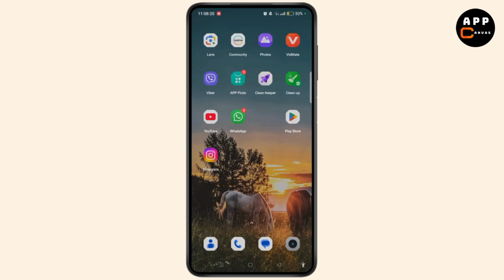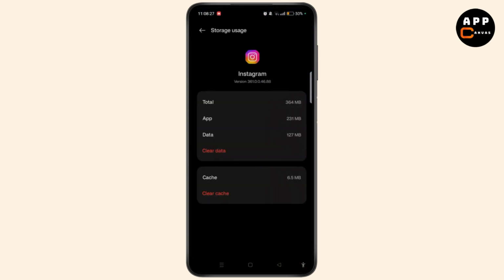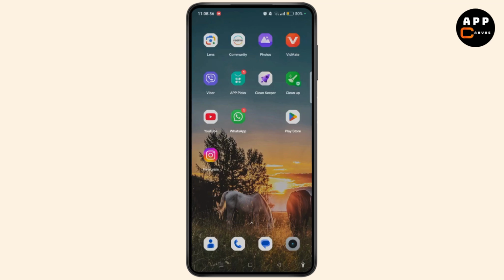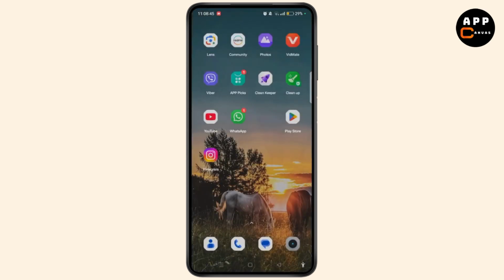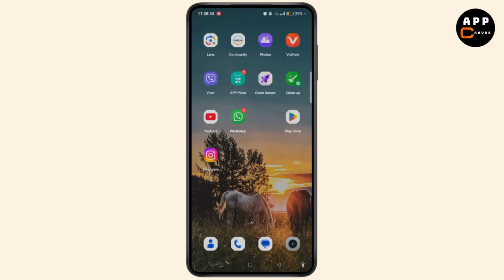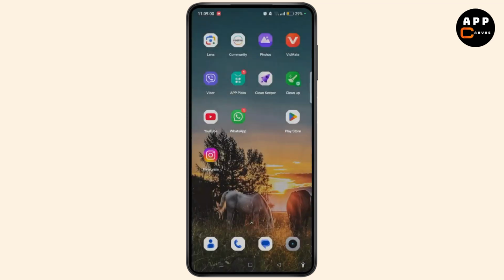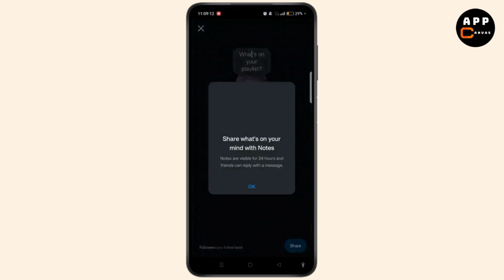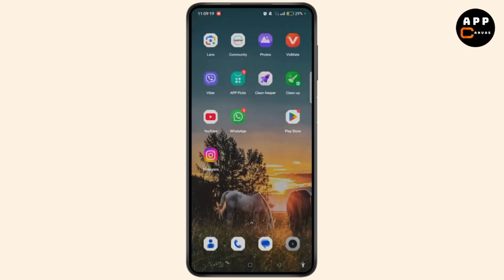How to Fix Instagram Notes Music Not Showing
In this tutorial, we’ll show you how to fix the issue of Instagram Notes music not showing. If the music feature isn’t appearing in your Instagram Notes, follow this step-by-step guide to resolve the problem and get back to adding music to your notes.

Learn how to put music on Instagram Notes and how to add music to your Instagram Notes, even if the music option isn't working. We’ll walk you through troubleshooting steps to fix Instagram Notes music not showing or the feature not appearing on your profile.

Timestamps: 0:00 Introduction 0:25 Step 1: Check for Instagram Updates 0:50 Step 2: Troubleshooting Instagram Notes Music Feature 1:08 Step 3: Verifying Music Availability in Your Region

instagram notes music not showing
how to add music to instagram notes
instagram notes music feature not showing